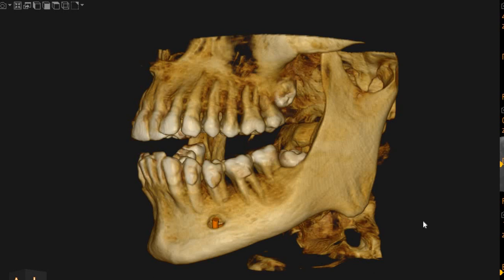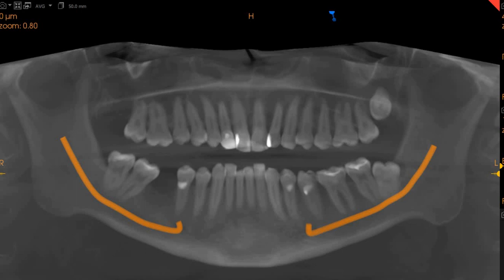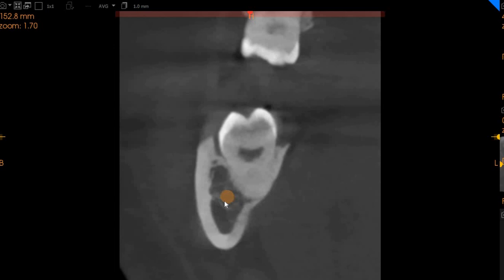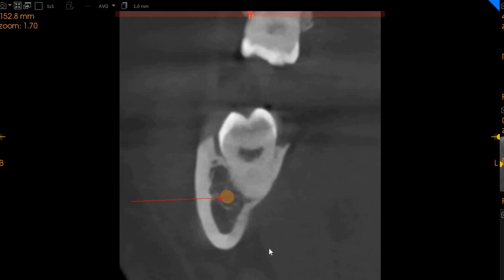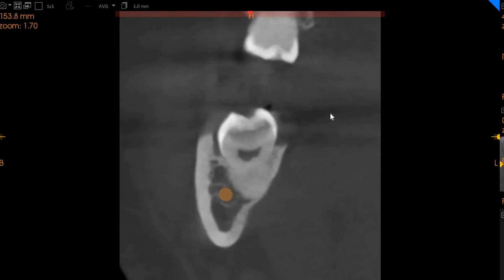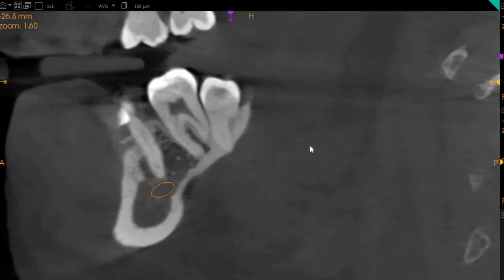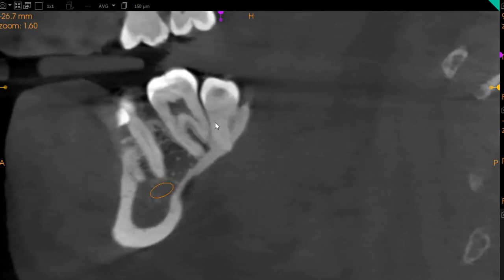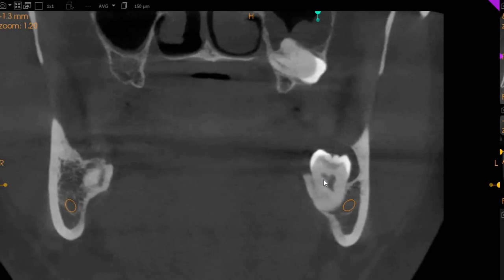RT - Dr. AvT